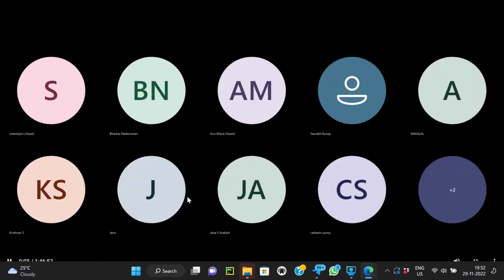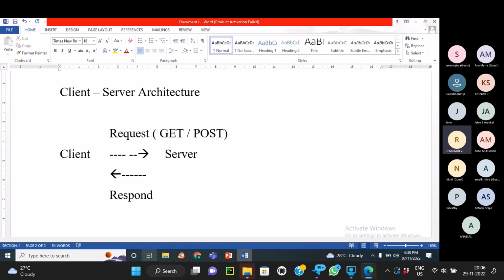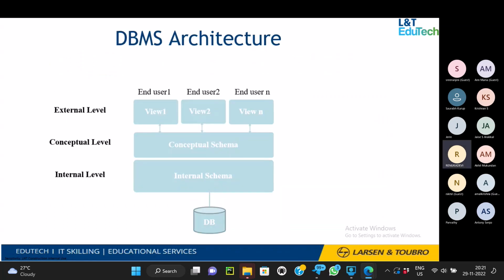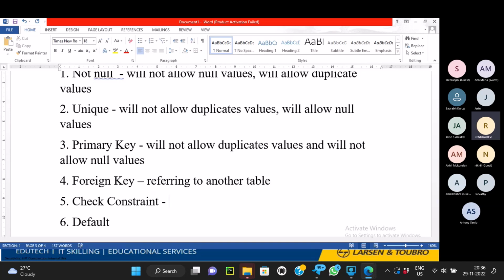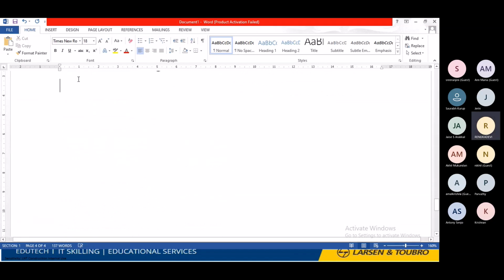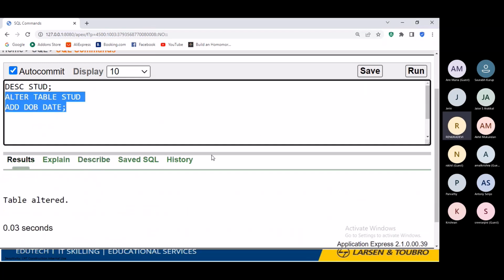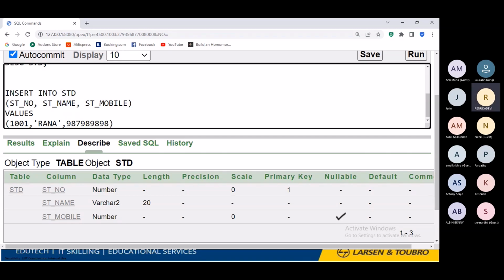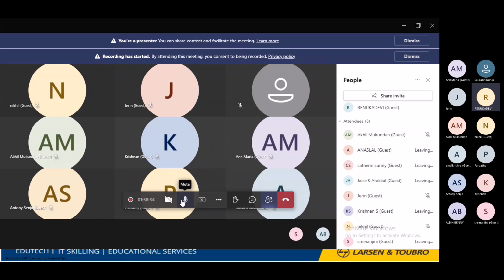python9=data base management system